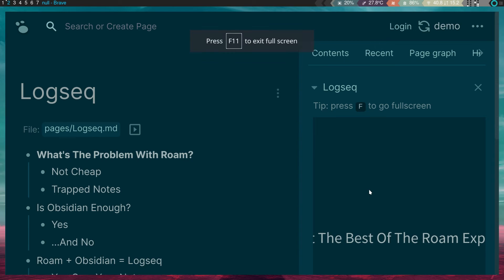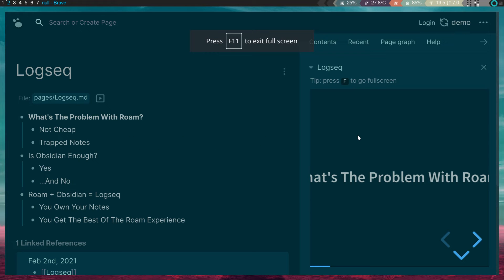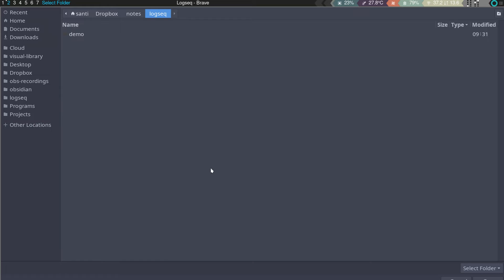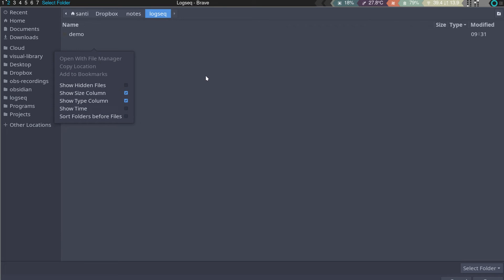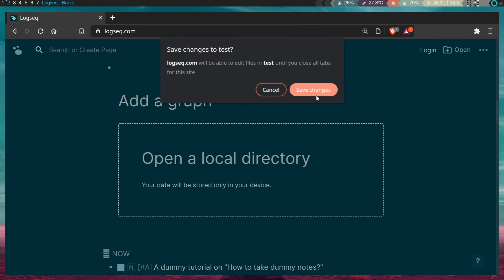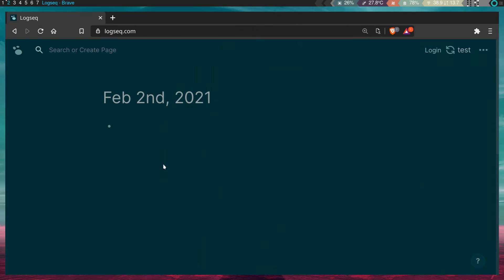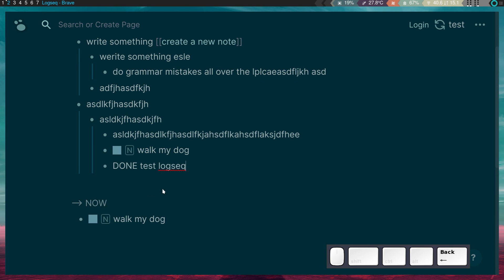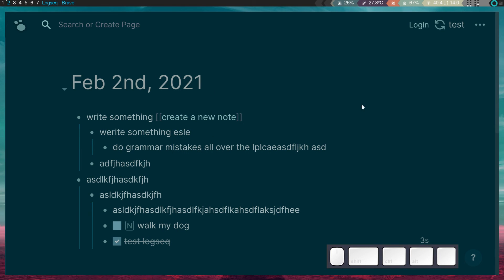Roam Research Best Free Alternative - Logseq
🚀 Make AI Build Apps for You ─ No coding skills required 👉 Get instant access
00:00 Intro
00:40 What's my use of Logseq
00:50 Slideshow
1:00 Problem with Roam
1:10 Roam's price
1:30 With Roam you don't own your notes
2:00 The long-term note-taking mindset
2:20 Roam is tempting to jump into
2:50 Is Obsidian enough?
3:50 Obsidian limitations
4:20 Outlines
4:30 Obsidian and to-do limitations
5:00 Logseq = Roam + Obsidian
6:00 With Logseq you own your notes
6:20 The Roam experience in Logseq
7:00 Logseq slideshows
8:00 Logseq welcome page
8:20 Open-source
10:00 How files work in Logseq
10:20 Using a folder in your computer
11:30 Logseq ready to use
12:00 Using the outline
12:50 Shortcuts
13:00 Using internal links
13:30 the slash / command
13:40 To-do's
14:20 Settings
14:50 Filtering To-do Now
15:30 Configurations
16:00 Other features overview
16:30 Closing thoughts